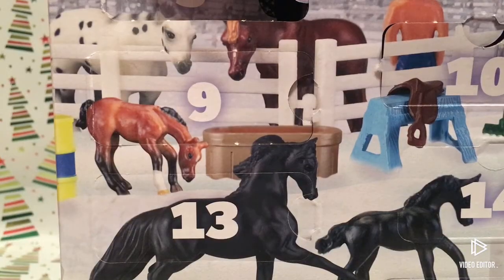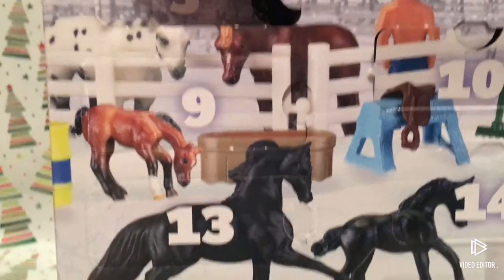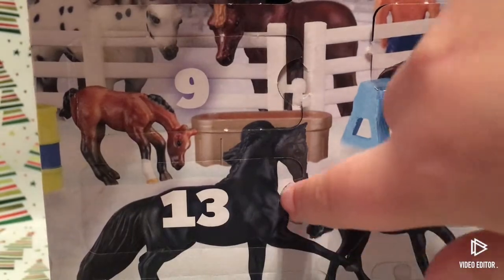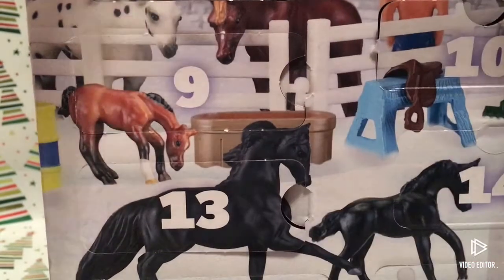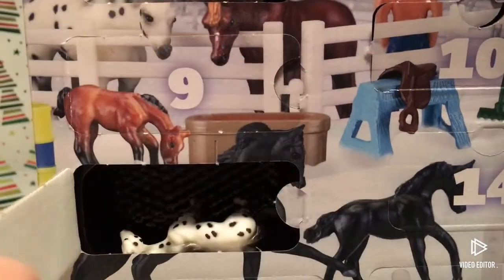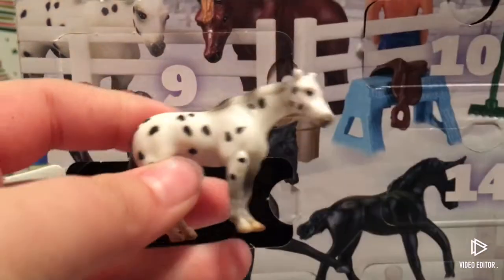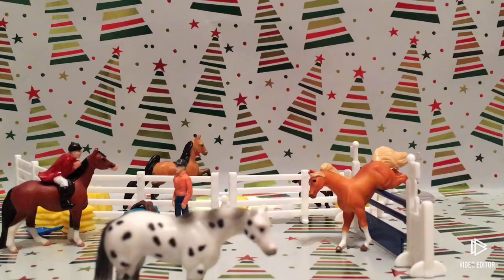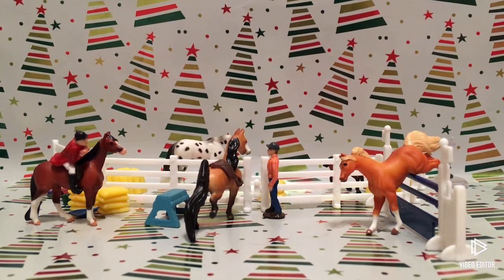Breyer Advent Calendar- Day 13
Sorry this was late my family was super busy but I hope you enjoy the video Bye Guys!